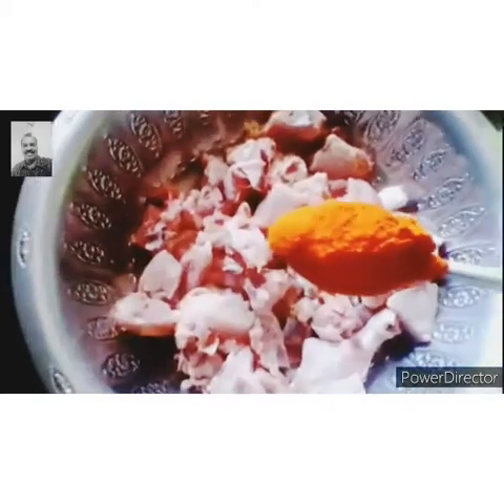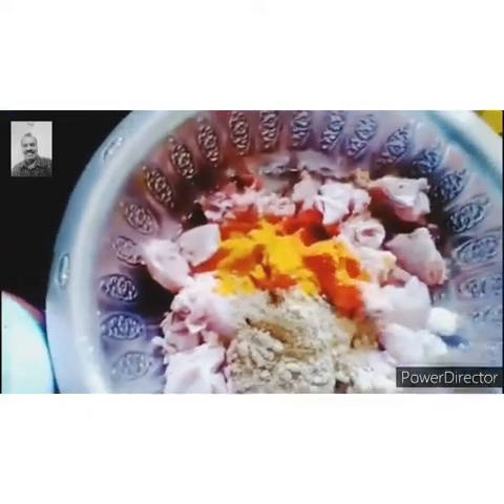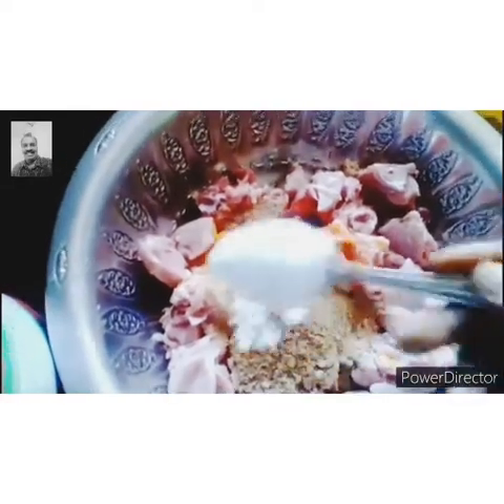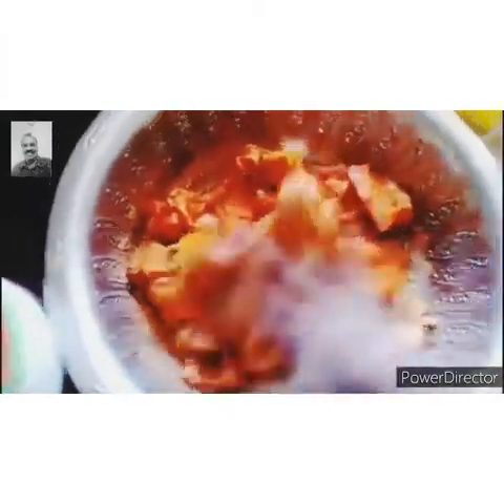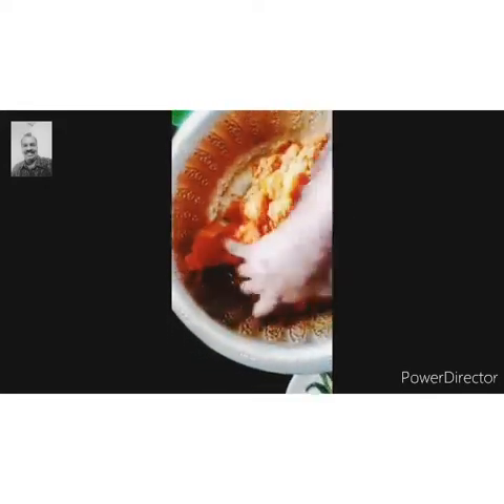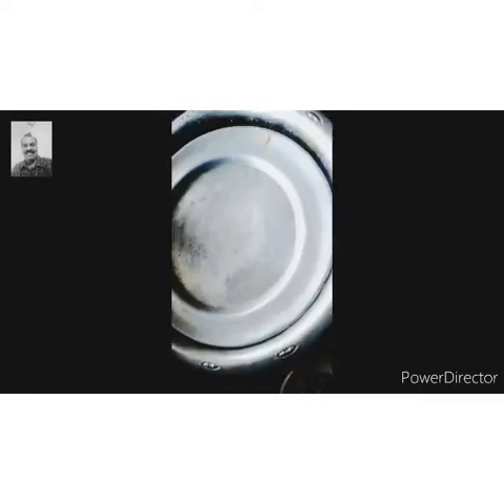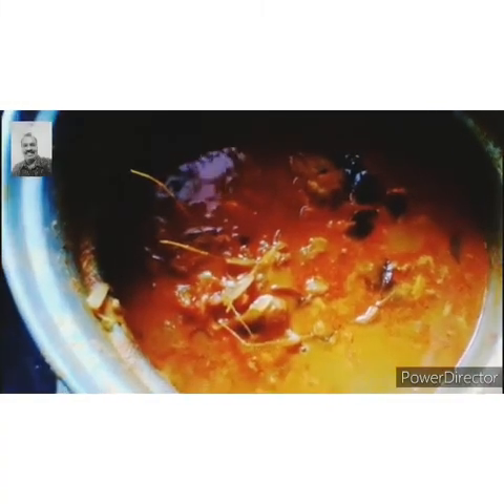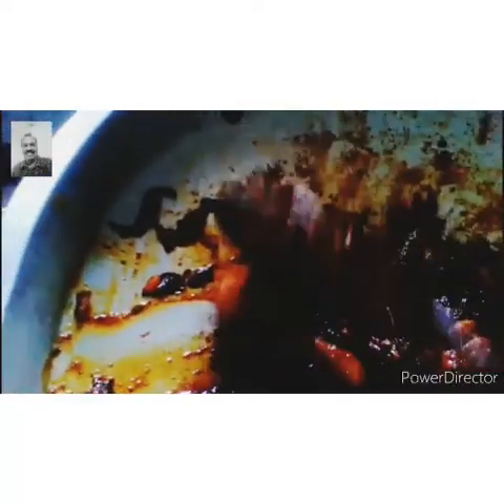Chicken fry and Chicken curry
Unni v kanjiram vila